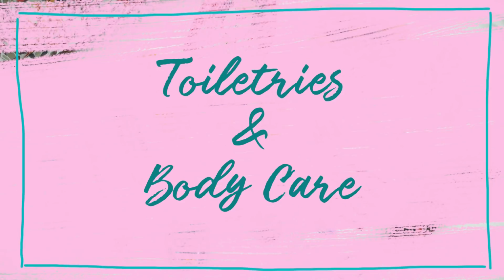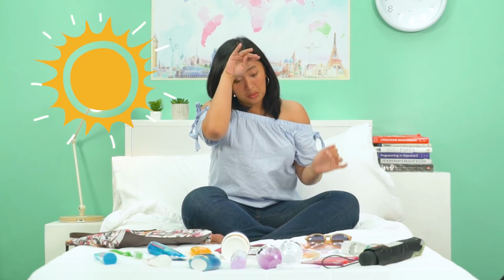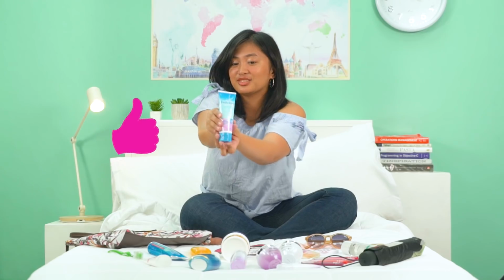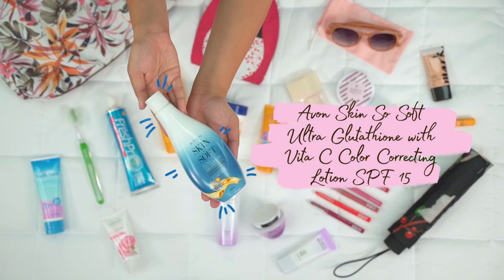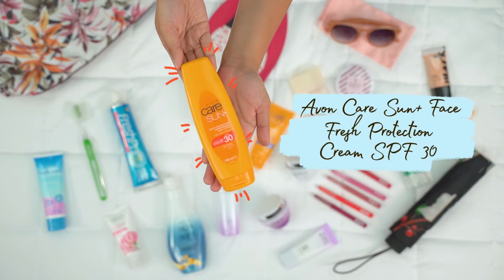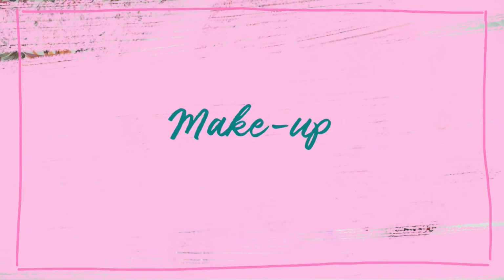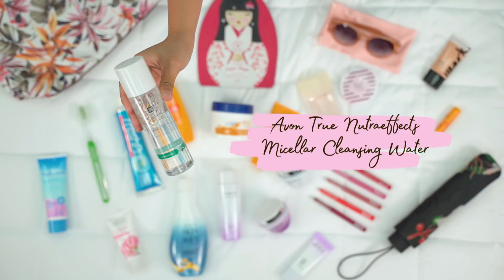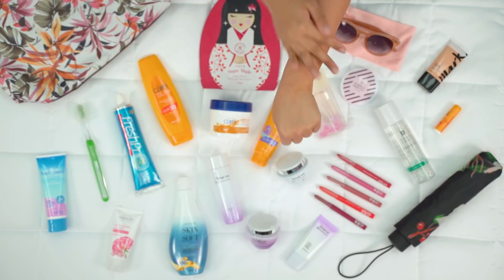What’s In My Summer Travel Bag | Avon Hauls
Find out how to make your summer adventures a breeze. Watch our video for ideas on what to pack for your next trip!

Special thanks to our wonderful Avon Trendsetter Sundae Villas featured in our first ever Avon Hauls video. Check out her social media channels too:

Products used:
☀️ Avon Feelin Fresh Quelch Powder Whitening Anti-Perspirant Deodorant Cream
☀️ FreshPro Toothbrush & FreshPro Menthol Red
☀️ Avon Skin So Soft Ultra Glutathione with Vita C Color-Correcting Lotion SPF
☀️ Avon Care Oatmeal Multi-Purpose Cream
☀️ Avon Care Sun+ Face Fresh Protection Cream SPF 30
☀️ Avon Care Sun+ Multi-protection Moisturising Sun Lotion SPF 30
☀️ Avon Care Sun Protective Balm SPF 30
☀️ Lily Soft Musk Eau de Toilette
☀️ Kerry Sunglasses
☀️ Fiona Umbrella Bag
☀️ Anew 360 Fairness Day Cream
☀️ Simply Pretty Smooth & White Pressed Powder
☀️ Simply Pretty Lip Stix
☀️ Anew 360 Fairness Ultra UV Shield SPF 50+/PA
☀️ Avon True Nutraeffects Micellar Cleansing Water
☀️ Avon Naturals Whitening Rose & Pearl Cleanser
☀️ Anew 360 Fairness Illuminating Toner
☀️ Anew 360 Fairness Night Cream
☀️ Glass Effect Hydrogel Face Mask